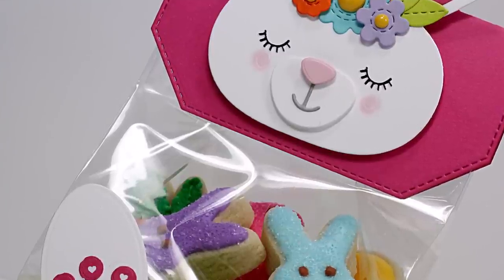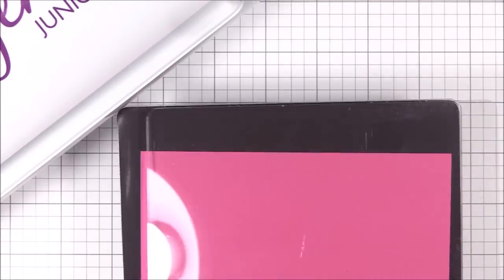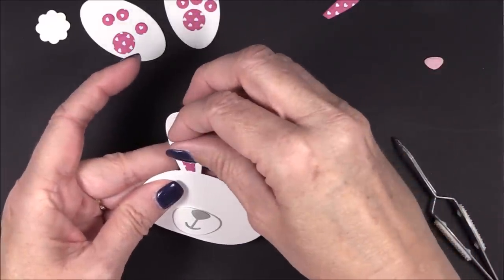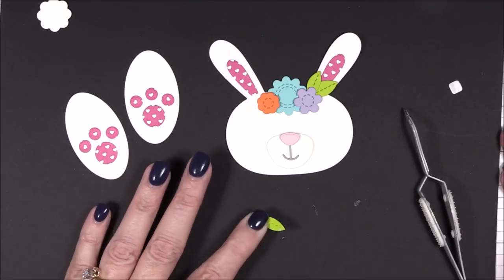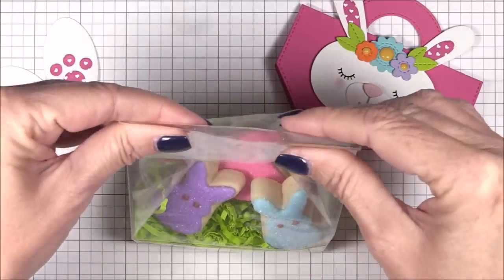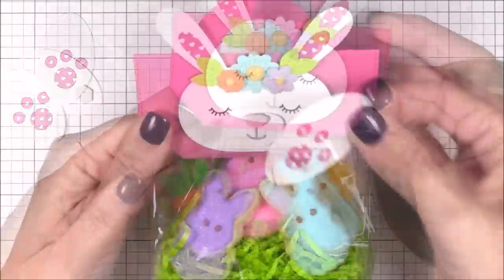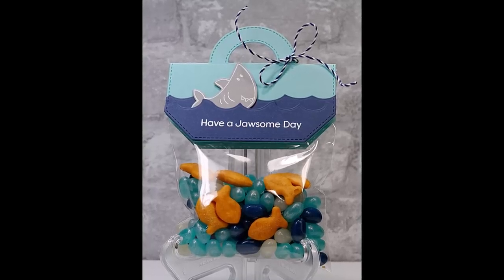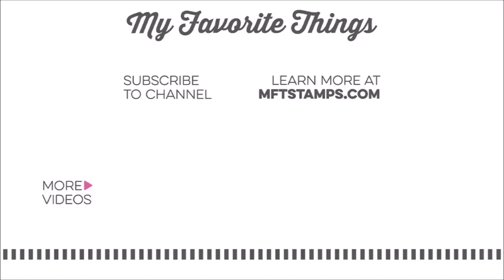Creating an Easter Treat Bag - March Kit Sneak Peek!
Join Karolyn in today's sneak peek video as she creates an Easter-themed treat bag featuring the Treat Bag Topper kit.

The Treat Bag Topper kit will be available on March 26 at 10am EDT at mftstamps.com.

Winner will be announced in the next episode of MFTv.

Last MFTv winner (3/18/19): Elizabeth Peterson